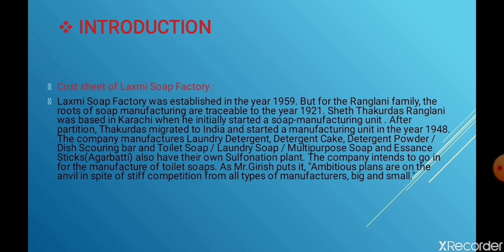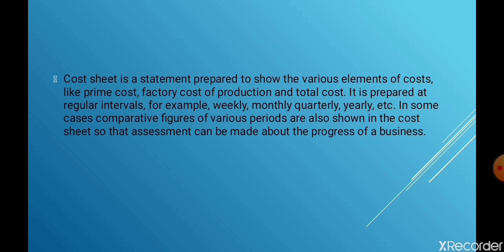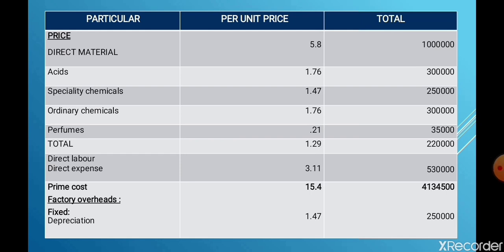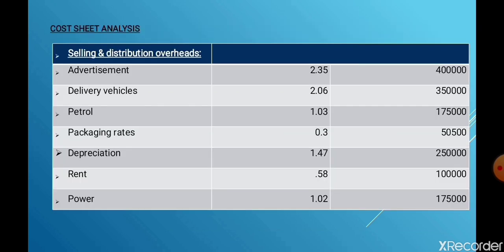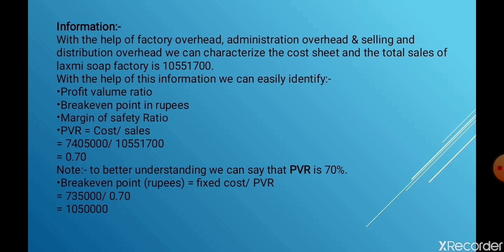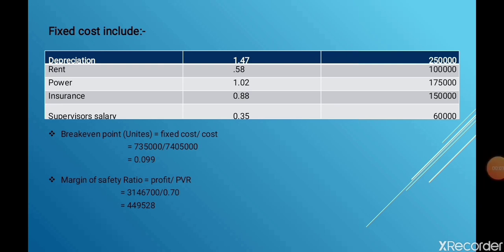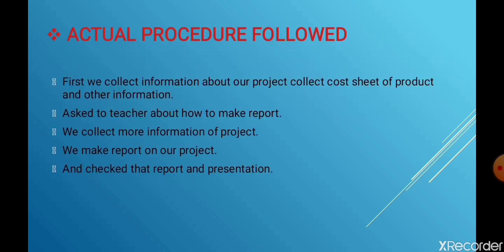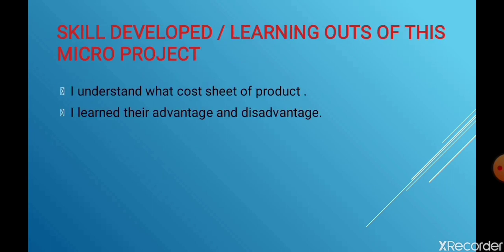Select any product and prepare its cost sheet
Laxmi soap factory